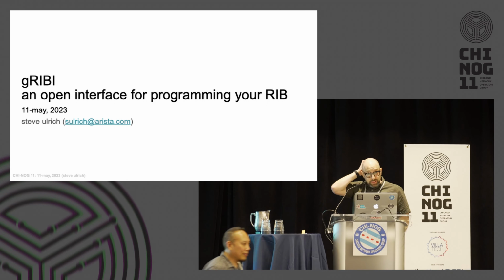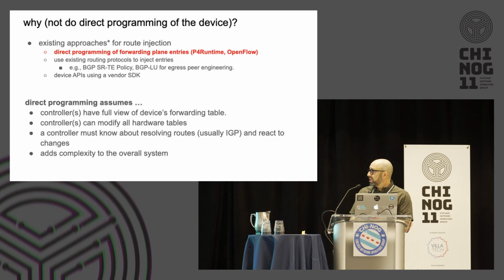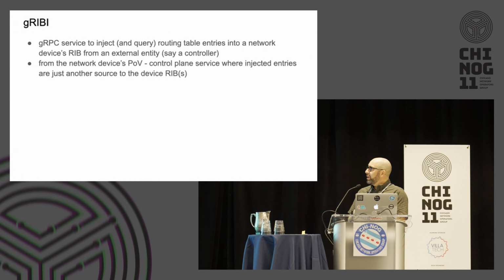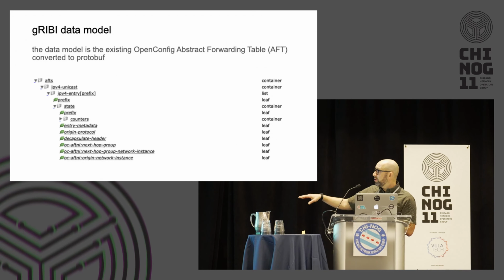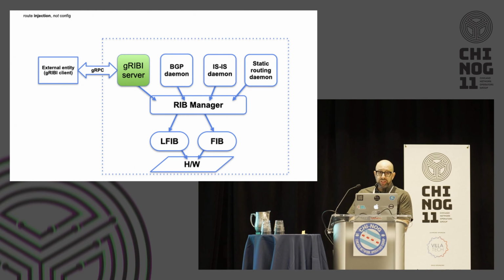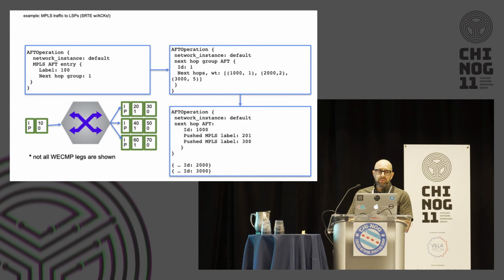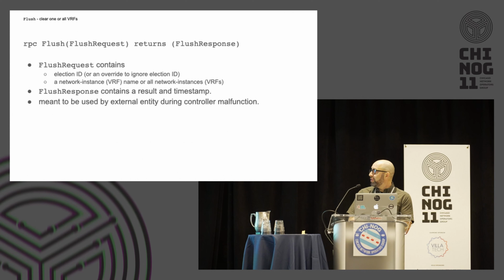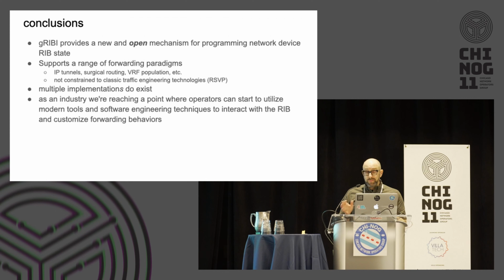gribi – an open interface for programming your rib